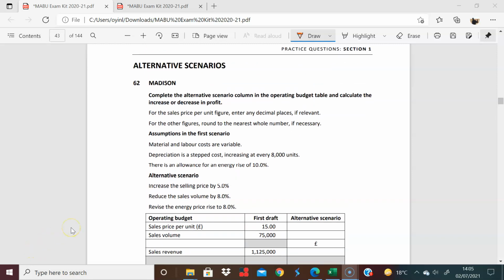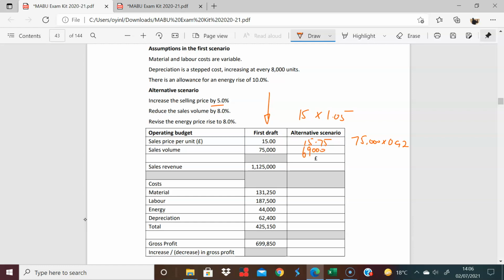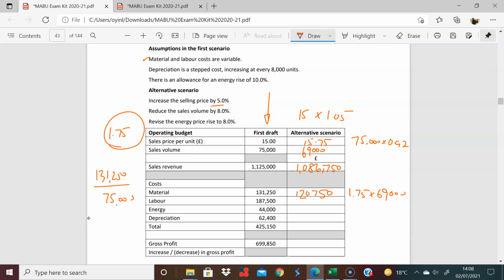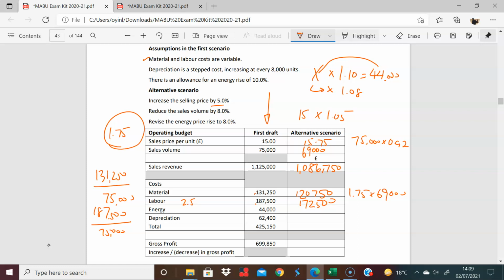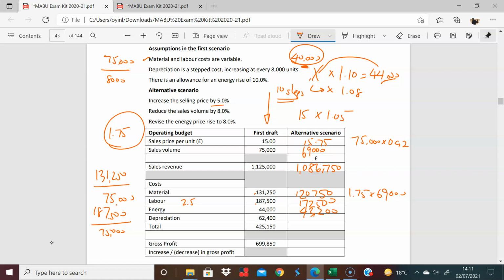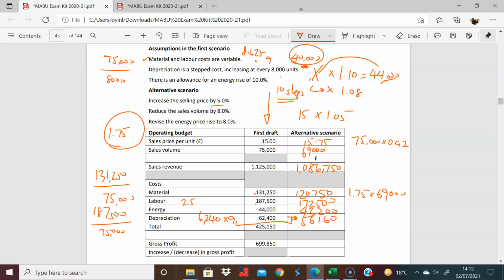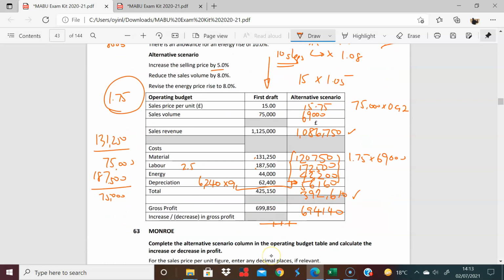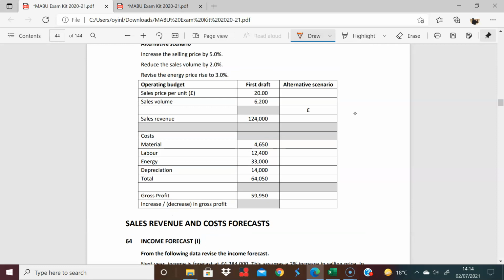MABU Exam Kit Q62